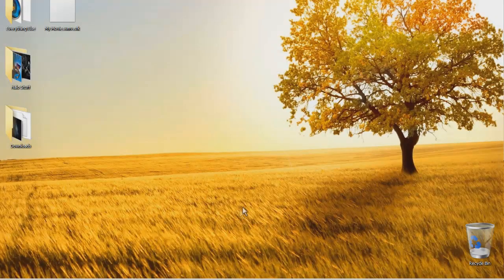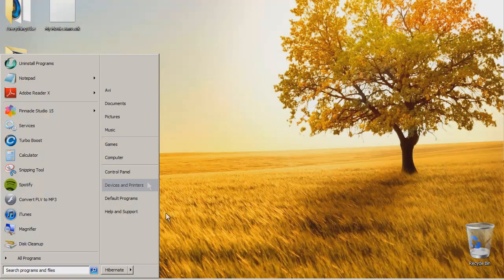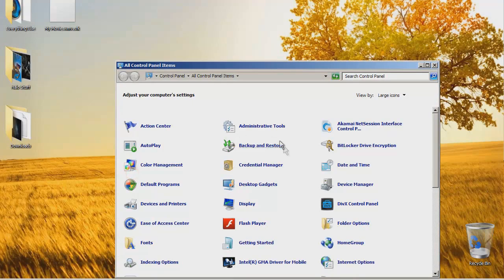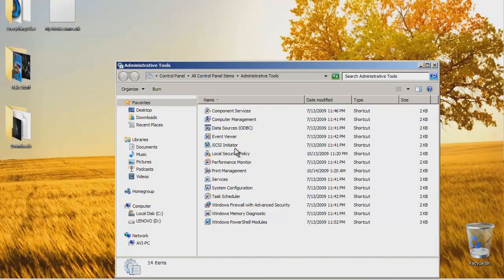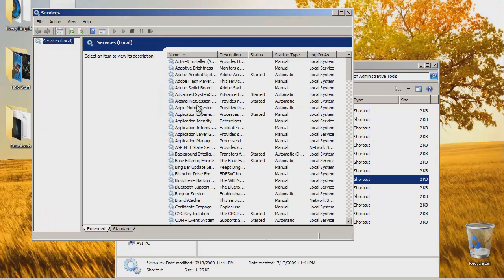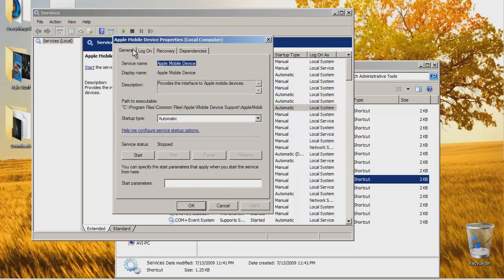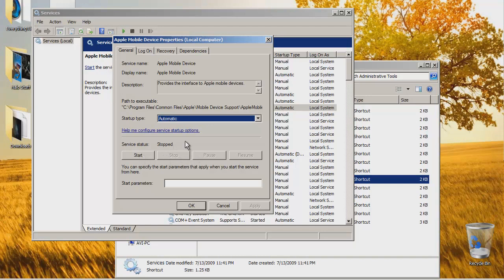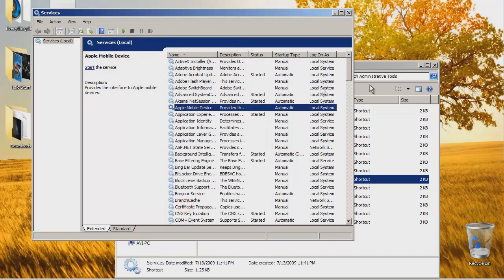How to fix "Apple mobile device service is not started" error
Here, I've outlined and commentated about how to fix a very common "apple mobile device service not started" error.

1. Start
2. Control Panel
3. Administrative Tools
4. Services
5. Apple Mobile Devices
6. Set Startup Type to "Automatic" from "Disabled" default
7. Under Service Status, click Start.
8. Click Apply, then OK to exit.

That should give you an immediate fix.  If not, try stopping the service under Service Status and starting it up again by clicking on Start.

If you have further problems, please let me know.  I'll reply as soon as I can.

-Good Luck!